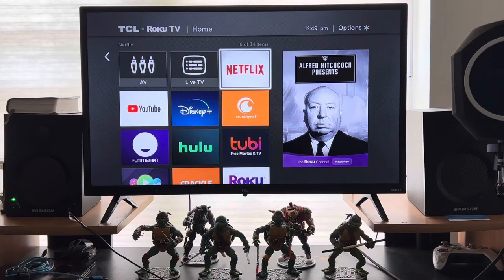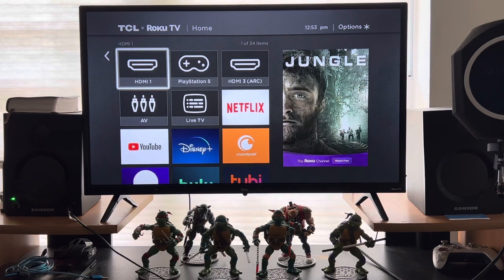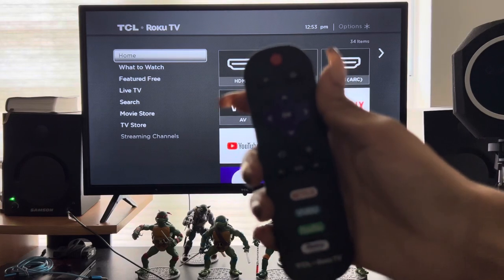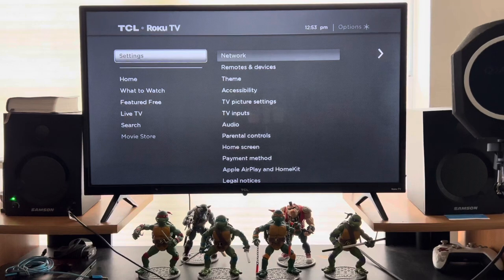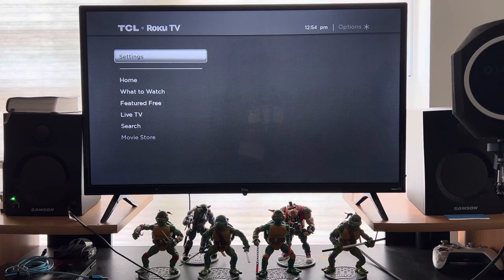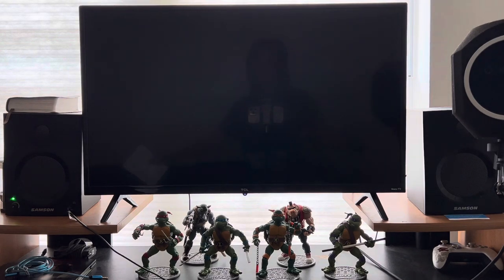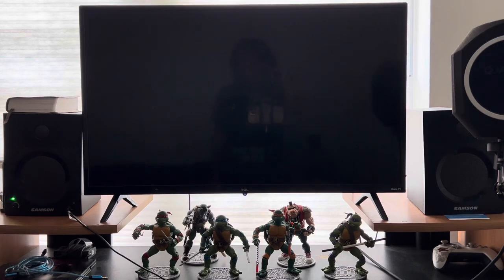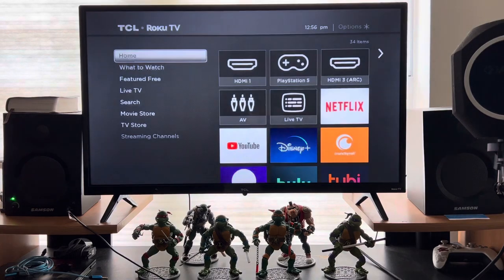TCL Roku TV Lagging, Not Responsive, quick fix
In this video we go over the DREADFUL lagging if a Roku TV The model I have is a 32S331

On the Home Screen Press:
Home 5x
up 1x
Rewind 2x
Fast Forward 2x
Your tv should freeze for 20-30 second and then restart, you have just cleared the cache

Reddit user I found this from is adamwarburton88

My husbands Record Label - Check out his Artist's